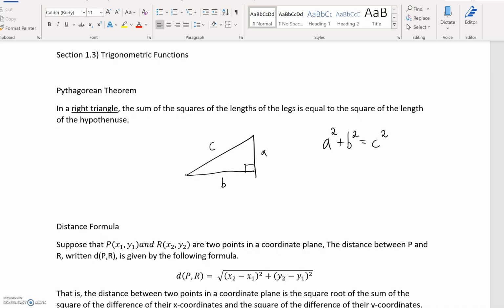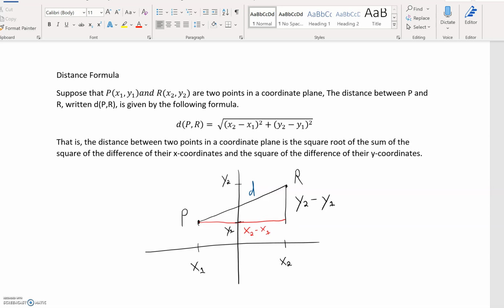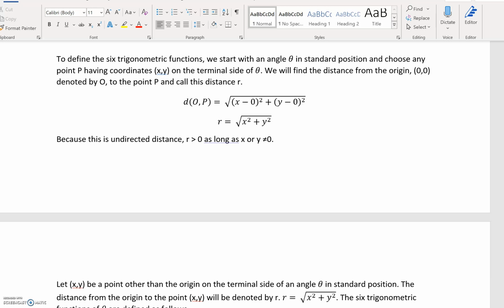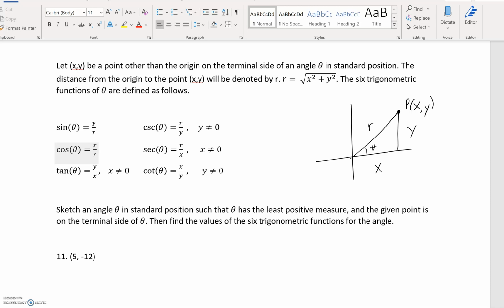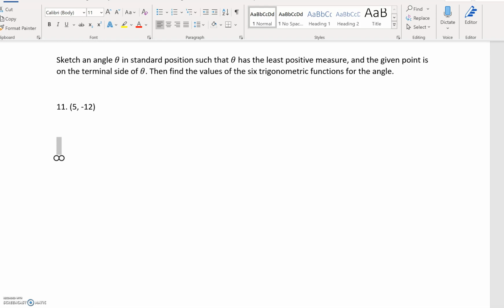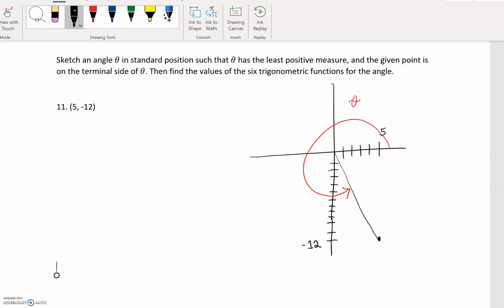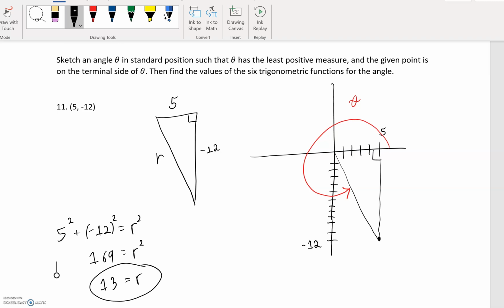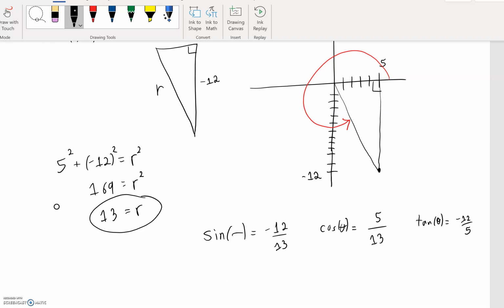MATH-170 Section 1.3 Intro Video